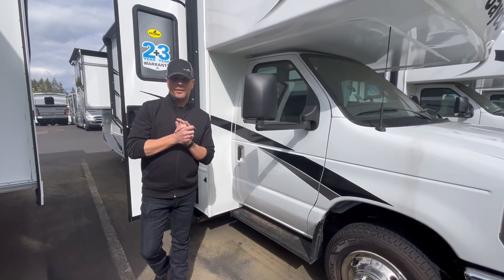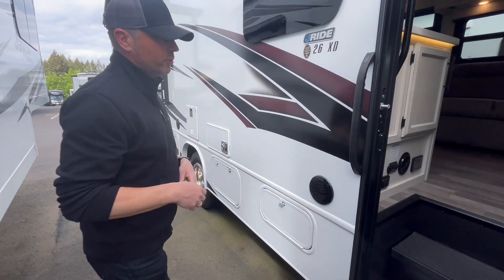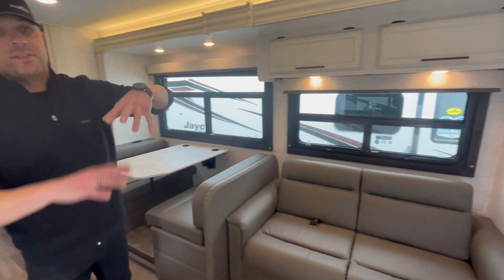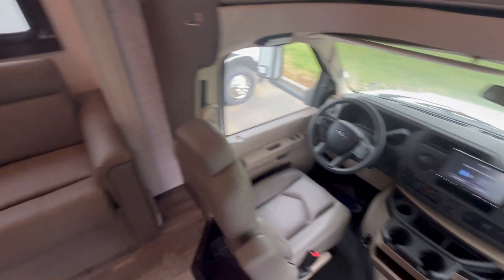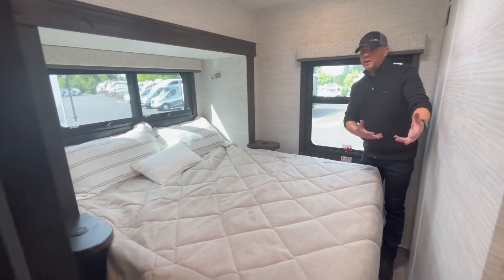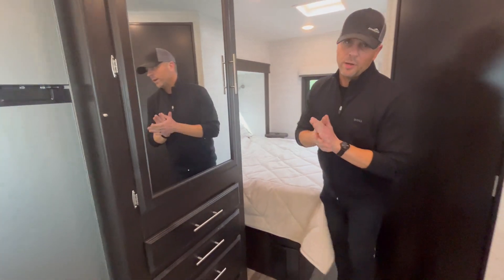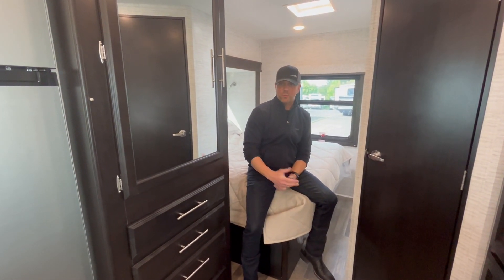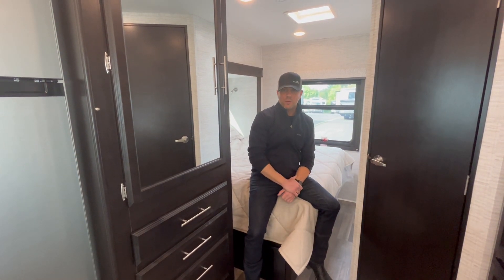Pre Owned 2023 Jayco Redhawk 26XD - Sandy, OR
Travel in comfort with everything you need, plus some in this coach! Maybe you enjoy the mountains, the beach or everything in between, and you will enjoy driving, riding and staying in this Redhawk. The spacious main living and kitchen area offers a slide with the Jayco exclusive, easy-operation legless dinette table and sofa across from the kitchen amenities including a residential-size microwave. Everyone can visit with the cook while relaxing, and help clean the dishes. If you want some privacy, pull the divider to close off the bedroom and full bath. The queen bed slide offers more space in the corner bedroom, and the wardrobe plus the linen closet will help keep your clothes and towels tidy.

Each Jayco Redhawk Class C gas motorhome includes the JRIDE® system that features a computer-balanced driveshaft, standard front and rear stabilizer bars, Hellwig helper springs, and rubber isolation body mounts to absorb road shock, dampen noise and minimize vibrations. The cab offers a Sony® infotainment center with Apple CarPlay and Android Auto, backup and side-view cameras for safety and easier parking, and a tire pressure monitoring system. inside you will love the headroom with a 7-foot ceiling height, the LED-lit pressed countertops and decorative kitchen backsplash, plus the stainless steel bathroom sink when it is time to clean up. Looking for value, technology and comfort, choose your favorite Redhawk today!